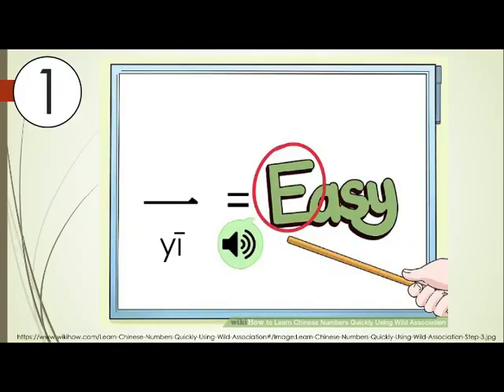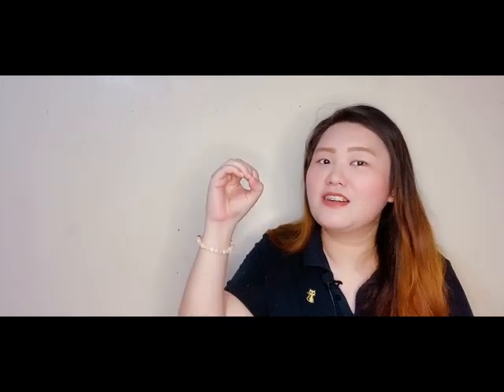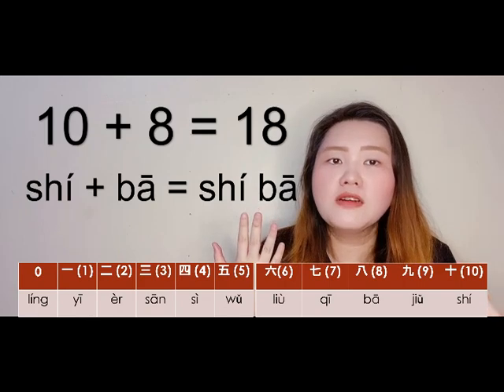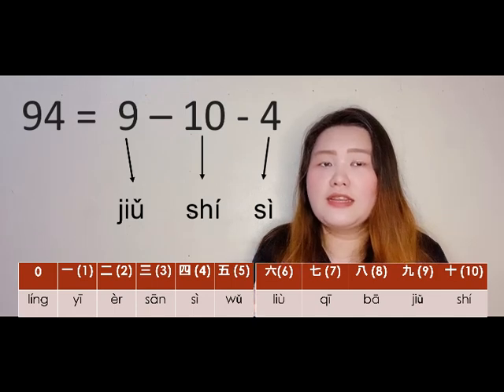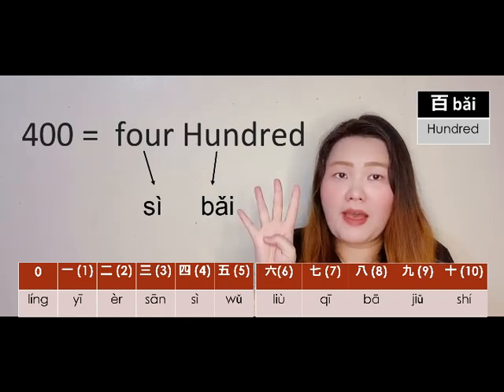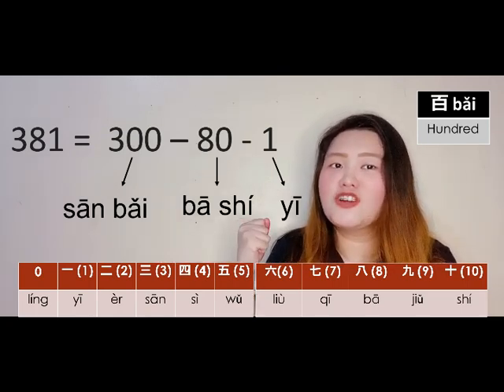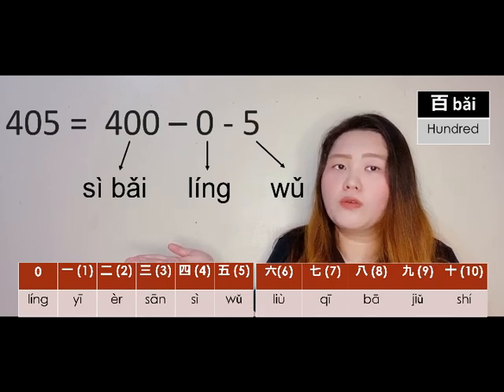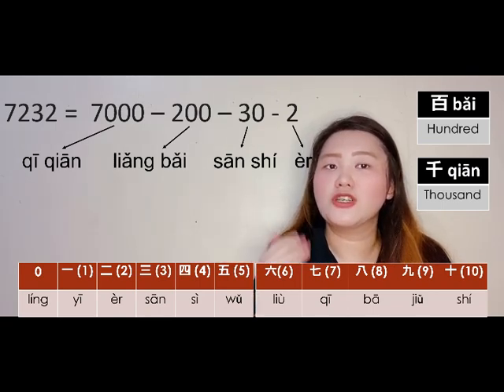Chinese Numbers and digits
This video is about the Chinese Numbers and how to translate it from English to Chinese and vv. (Ones,Tens, Hundreds and Thousands)

Answers:
1. Jiǔshíwǔ - 95
2. Jiǔshí - 90
3. Bāqiān jiǔbǎi líng wǔ - 8905
4. 1234 - Yīqiān liǎng bǎi sānshísì
5. 3503 - Sānqiān wǔbǎi líng sān